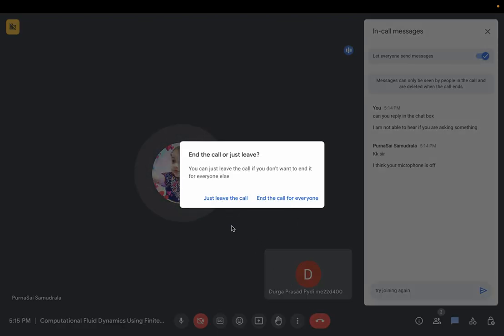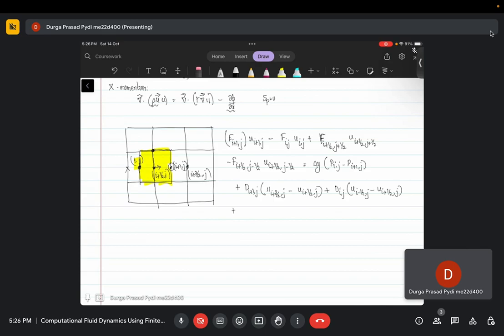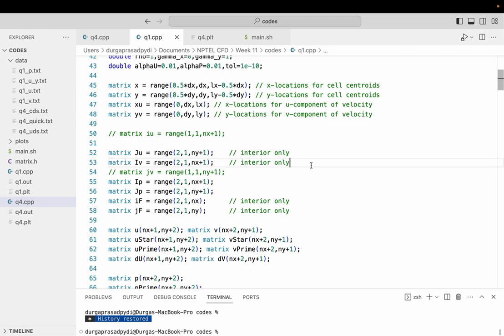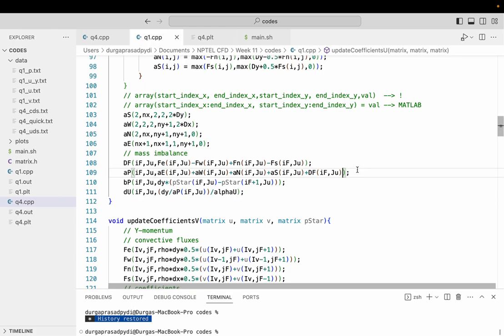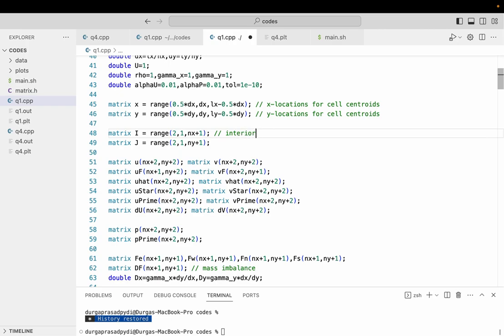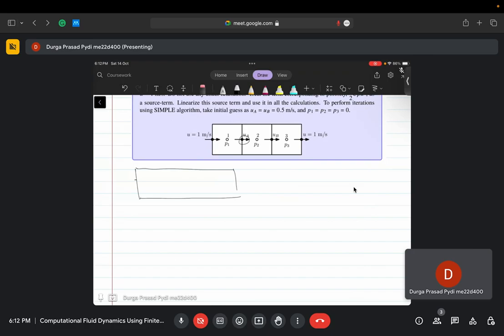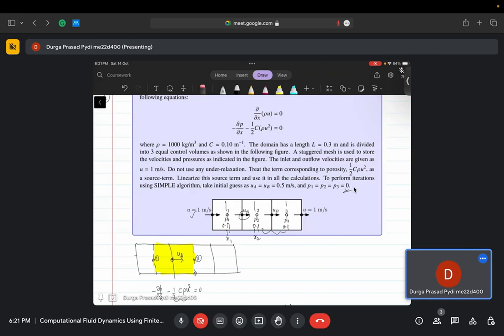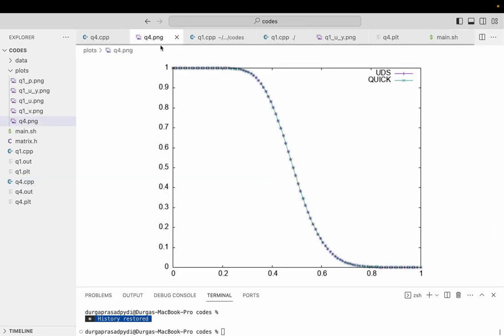Live Session 12: Computational Fluid Dynamics using Finite Volume Method